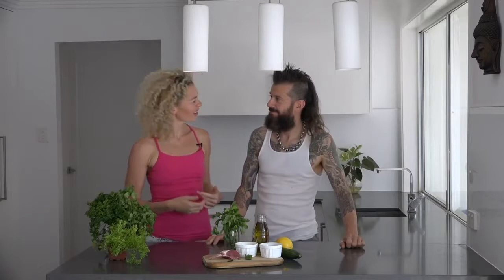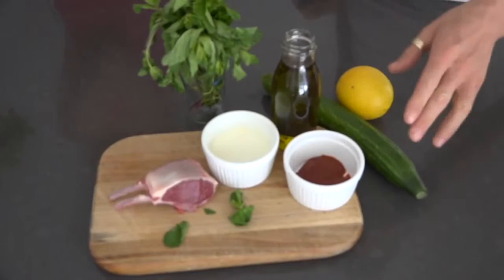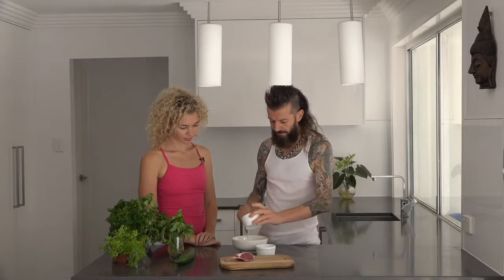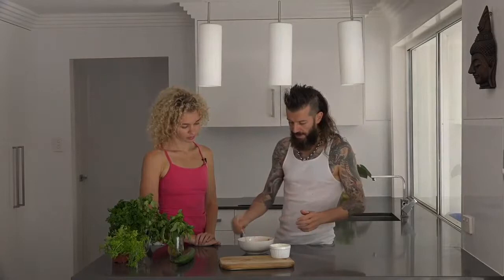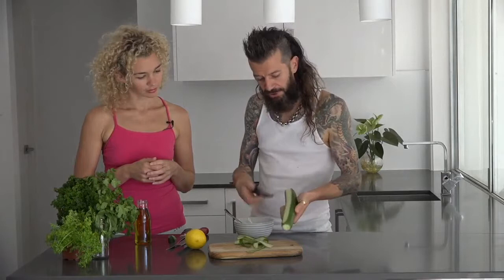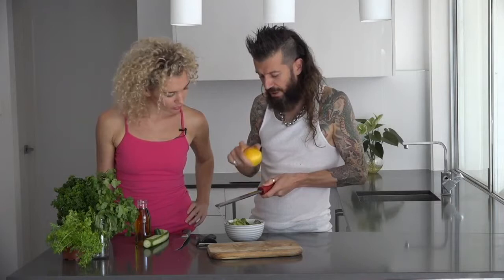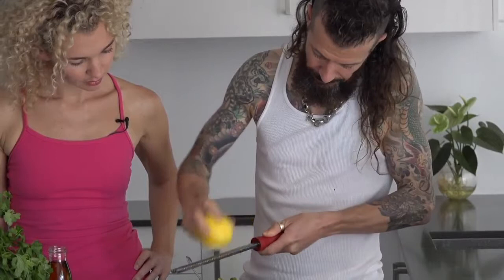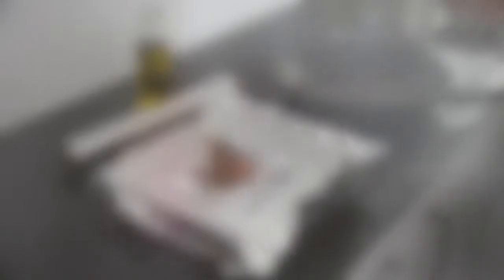LV Studio Tandoori Lamb and Cucumber Raita